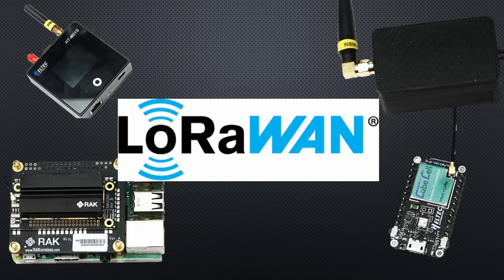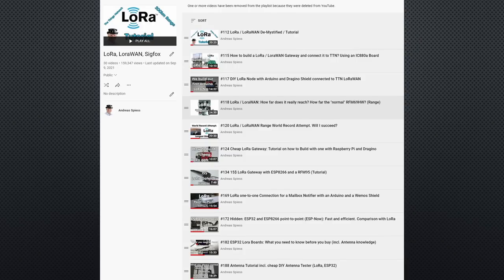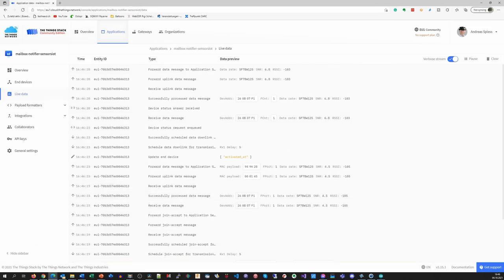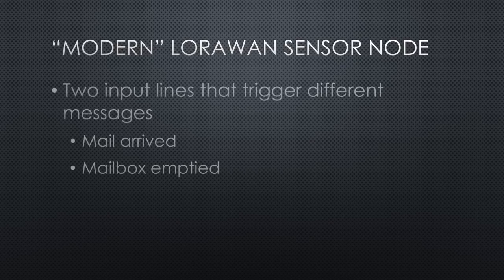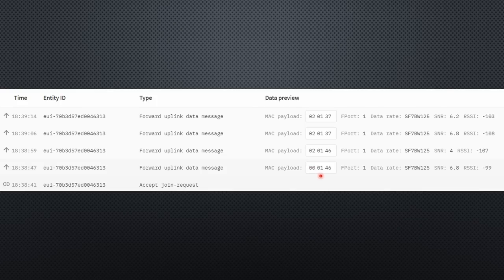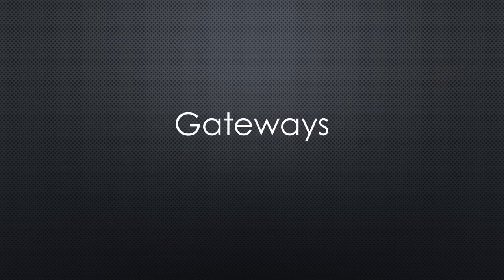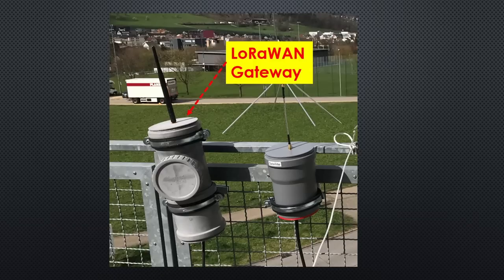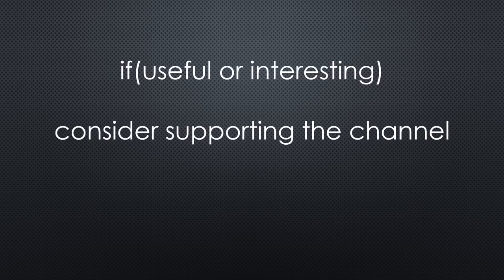#404 How to Build or Migrate Sensors and Gateways on TTN LoRaWAN V3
LoRa and LoRaWAN are remarkable technologies, they have a long-range and low power consumption and therefore are ideal for our sensor projects. Today I will show you how to build a LoRaWAN sensor and connect it to the open The Things Network in the new version 3. I will also show how you can migrate your infrastructure if you are already a user of the V2 network, where the deadline is this December. In the end, you even will get a surprise. A lot of exciting stuff!

00:00 Intro
01:32 LoRa and LoRaWAn overview
03:30 Sensors
06:36 Migrate V2 sensors
07:00 Avoid frustrations with sensors
09:25 How to build a modern V3 sensor and integrate it into Node-Red
16:02 Gateways
19:51 What do you have to remember?

Links:
ESP32 LoRa board CN
ESP32 LoRa board SMA CN
Heltec 2 channel Gateway
Heltec Indoor Gateway
Heltec CubeCell
RAK Gateway
RAK 2245 Gateway Hat
TTN Indoor Gateway